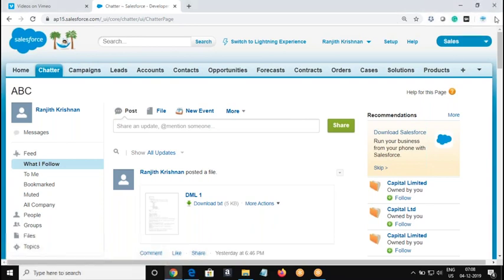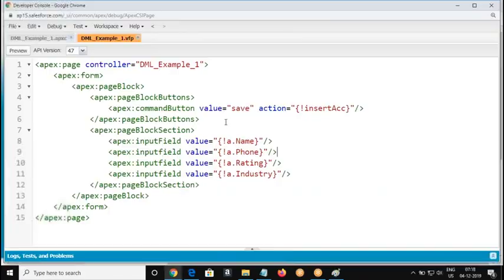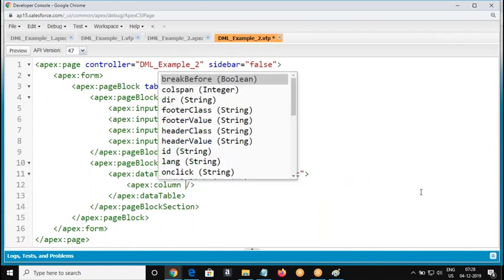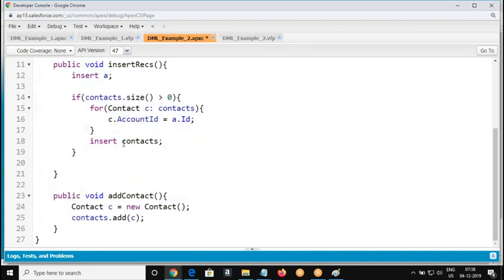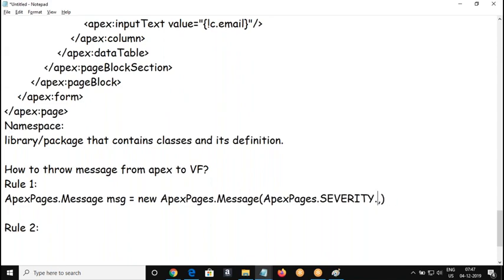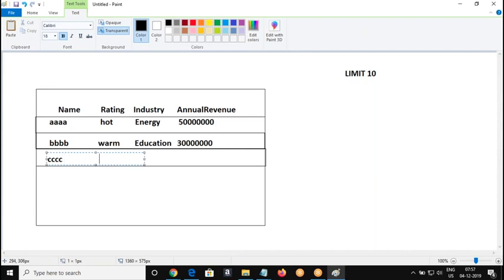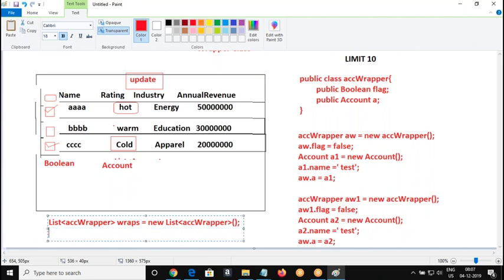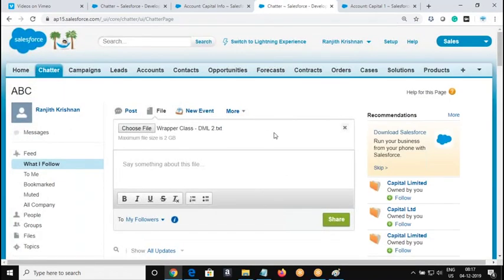Wrapper Class - DML in Apex (Part 2) | Salesforce Training| Hippologic Solutions